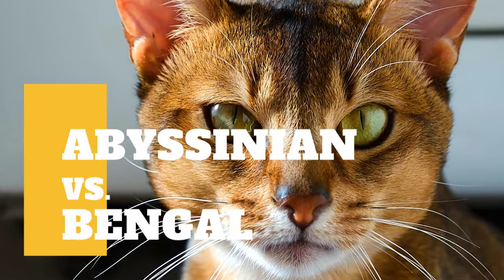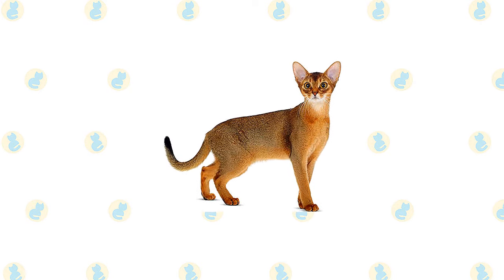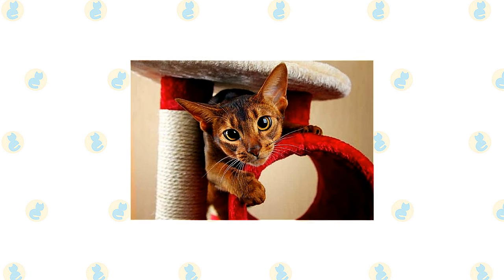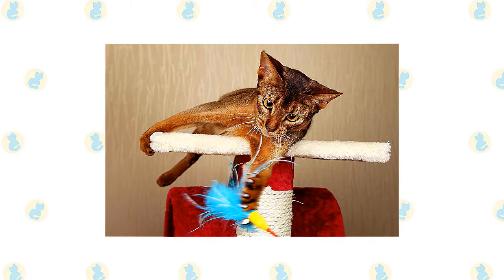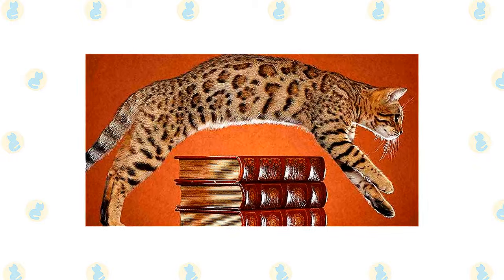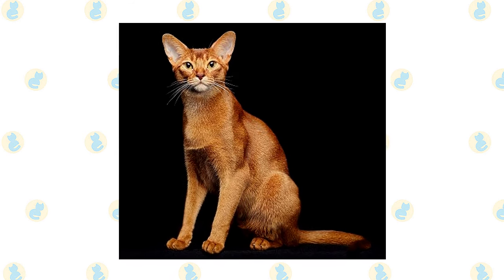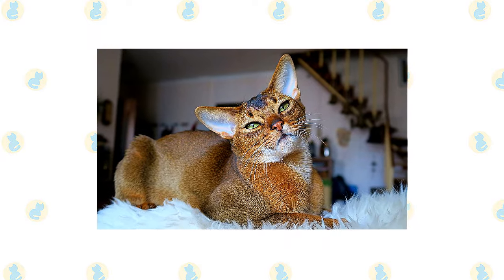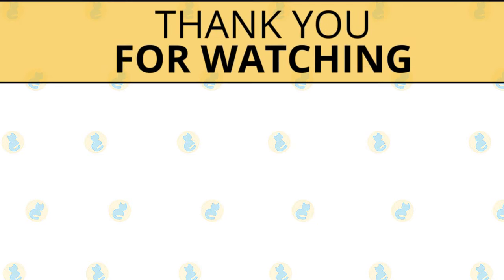Abyssinian Cat VS. Bengal Cat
A love of heights is a signal trait of the Abyssinian. He likes to be as high up as possible and will appreciate having one or more ceiling-height cat trees.

The Bengal could never be called delicate. They’re athletes, agile and graceful with a strong, muscular body, as befits a cat who looks as if they belong in the jungle. Despite their wild appearance, Bengal cats are actually quite affectionate with their human families. That said, they also have high energy and a fun-loving, playful side.

The Aby is often said to look as if he had just walked straight out of the wild. That’s because of his ticked coat pattern, which resembles that of wild cats such as cougars. A ticked coat has alternating light and dark bands of color on each hair shaft. Everything about him suggests his lively, attentive nature. The Aby has a slightly rounded wedge-shaped head topped with large, broad ears, the better to hear you with. Large, almond-shaped eyes of gold or green express interest in everything they see. On the face, dark lines may extend from the eyes and brows.

The muscular body is graceful and athletic. It falls into a middle ground between the stocky, or cobby, the body of a breed such as the Persian, and the long, svelte body of the Oriental breeds such as the Siamese. The body is supported by slim, fine-boned legs atop small, oval, compact paws. Abys are often said to look as if they are walking on tip-toe. Swishing behind them is a long, tapering tail.

The Bengal could never be called delicate. He is an athlete: agile and graceful with a strong, muscular body, as befits a cat who looks as if he belongs in the jungle. His broad head is a modified wedge shape, longer than it is wide, with rounded contours. Atop it are medium-size to small ears that are relatively short, set toward the side of the head. Large oval eyes are almost round. Joining the head to the body is a long, muscular neck. Supporting the body are medium-length legs, slightly longer in the back than in the front, with large, round paws. A thick, medium-length tail tapers at the end and is tipped in black. When a Bengal rolls over, you can see that another characteristic is a spotted belly.

Of all the cat breeds, the Abyssinian is perhaps the one who lives life to the fullest. He climbs higher, jumps farther, plays harder. Nothing escapes the notice of this highly intelligent and inquisitive cat, a quality that makes life with him both endlessly entertaining and continuously challenging. Staying a step ahead of an Aby, as the breed is nicknamed, or even just keeping pace with him, requires the fancy footwork of a Fred Astaire, the brainpower of an Einstein, and a sense of humor that never stops.  You never know what he’ll get into next, although you can assume that if you have something or are doing something, your Aby will want to investigate it closely. Some people refer to the cats as Aby-grabby because of their propensity for taking things that catch their interest.

Sometimes it may seem as if the Aby never sleeps. He is ever in motion, jumping up in the window to look at birds or squirrels, leaping on top of the refrigerator to supervise meal preparation, perching on your desk to watch your fingers move over the keyboard, and then swiping at them so you’ll pay attention to him instead. This is a playful, persistent cat who adores being the center of attention and will do anything to achieve and maintain that status.

The Aby loves to play, so plan on making or purchasing a variety of toys to keep him occupied. Ping-Pong balls, bottle caps, wadded-up pieces of paper, puzzle toys, and teasers such as big peacock feathers will all amuse this busy and brainy cat. Teach him to retrieve at your peril. Once you start, he won’t let you stop. He learns tricks quickly and many Abys enjoy running a feline agility course.